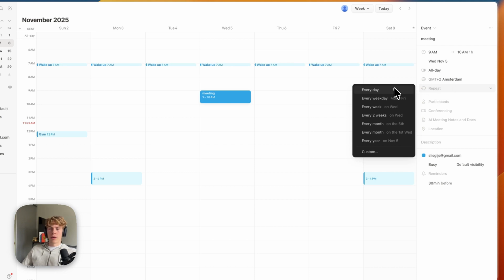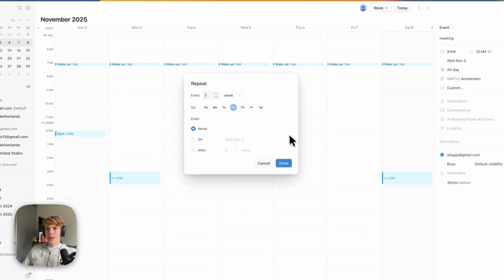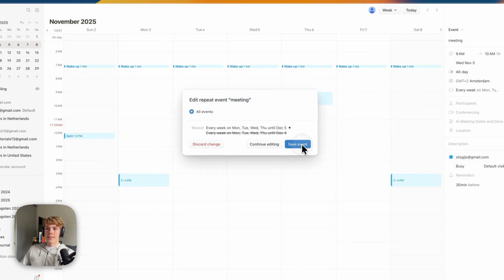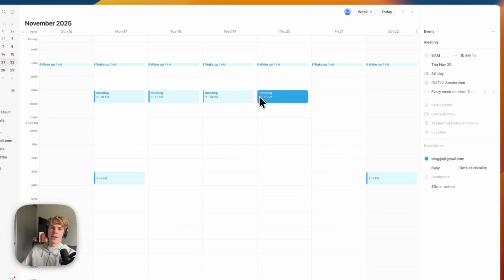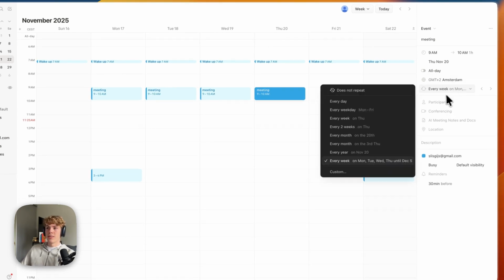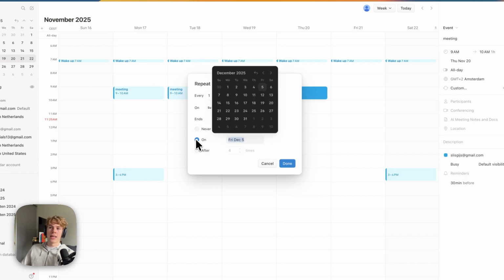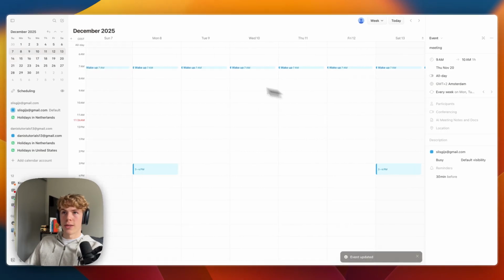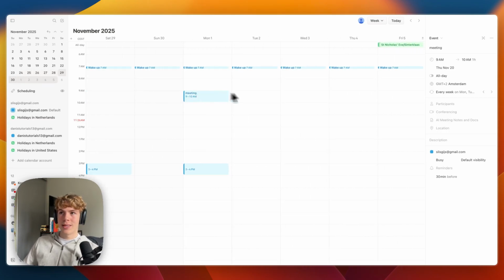How To Create Recurring Calendar Events In Notion - Step By Step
In this video, I’ll show you how to create recurring calendar events in Notion.

We’ll go step by step through how to set up recurring events in Notion using templates, date formulas, and linked databases. By the end of this video, you’ll know exactly how to automate and manage repeating tasks or meetings in your Notion calendar.